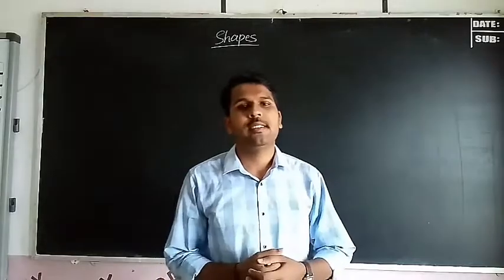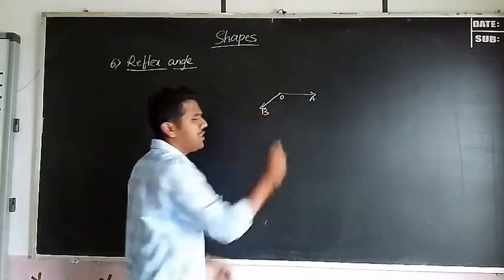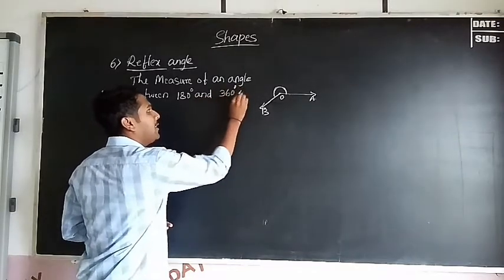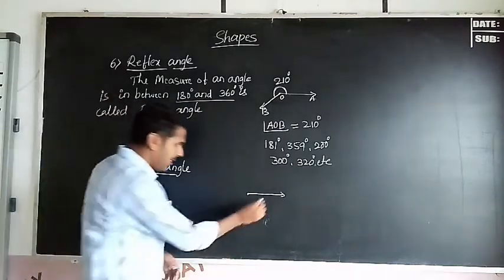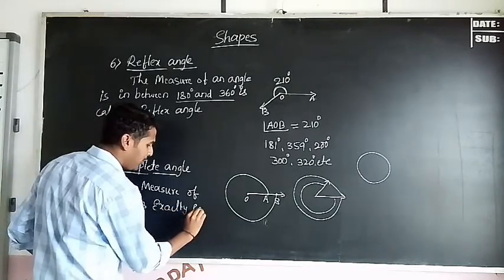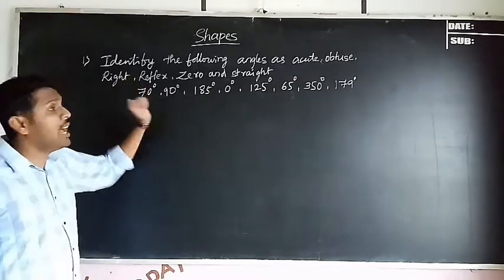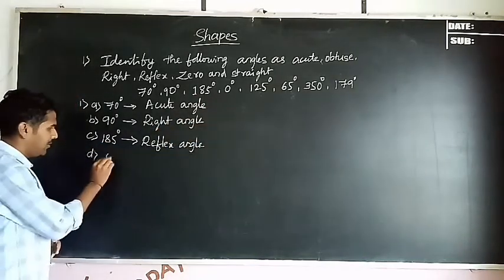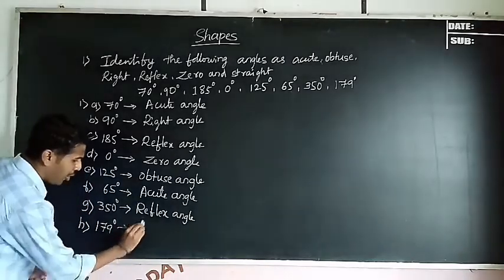5th I-Max, angles part 2